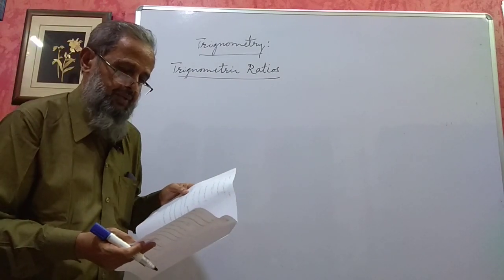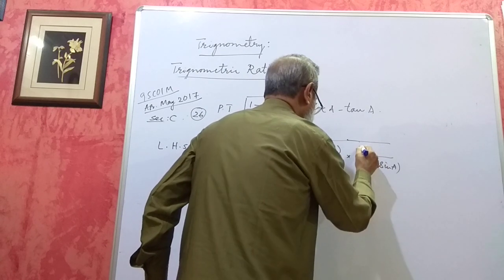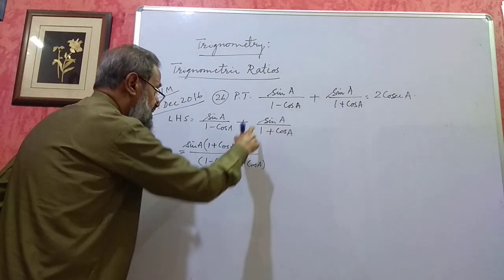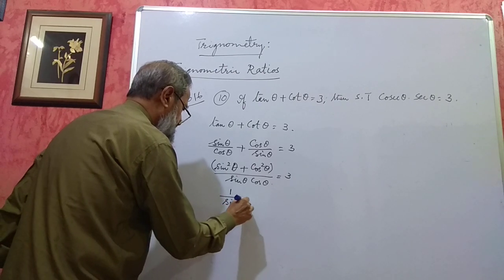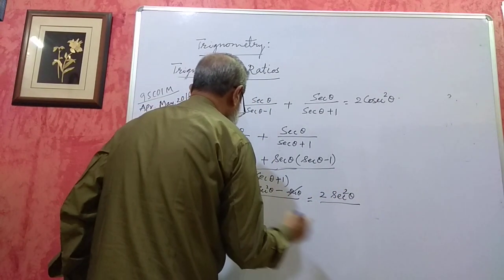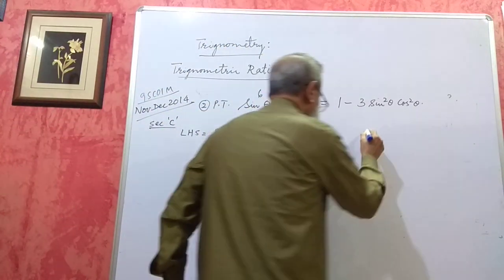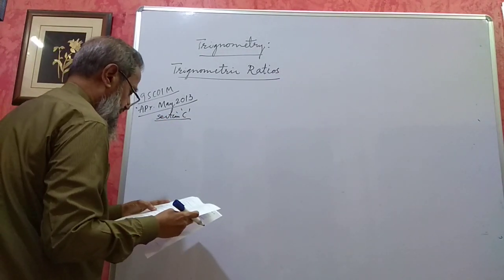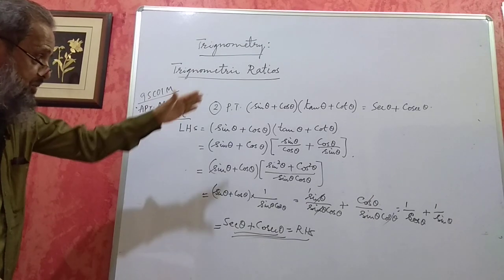Elementary Trigonometry-Trigonometric Ratios Part 2